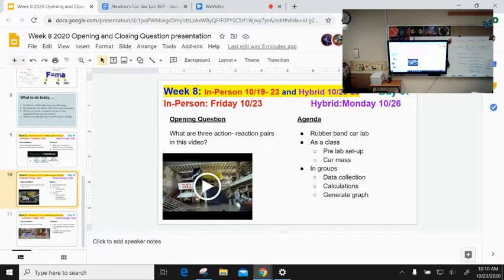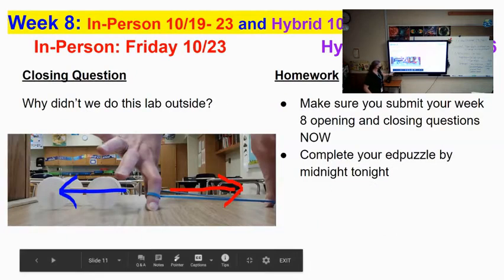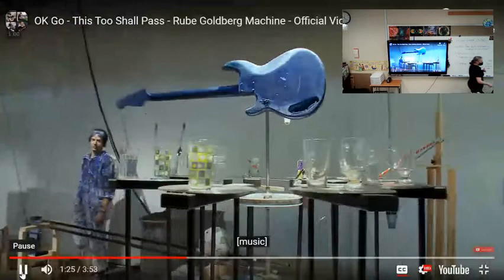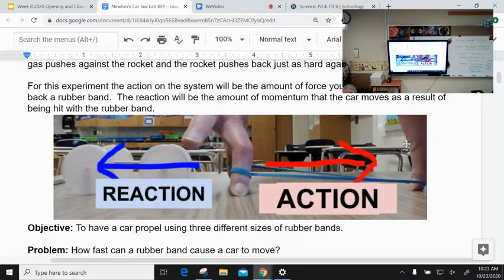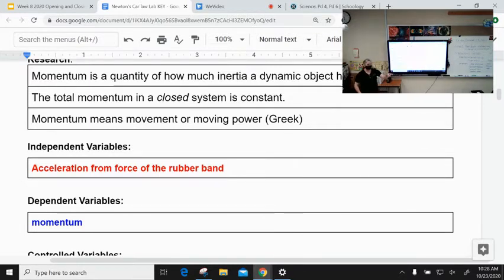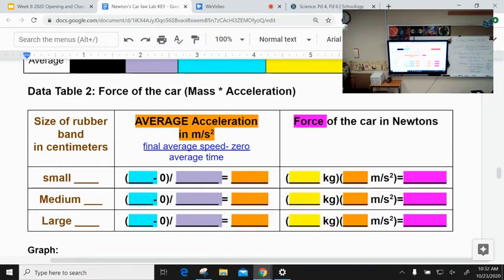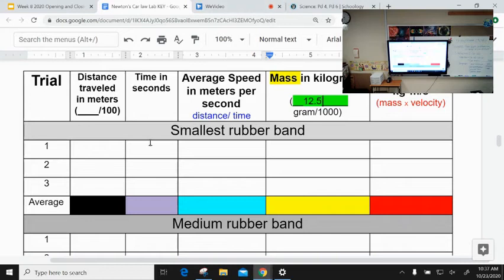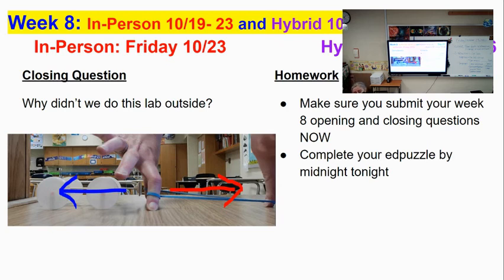Video for 10/26 (recorded on 10/23)